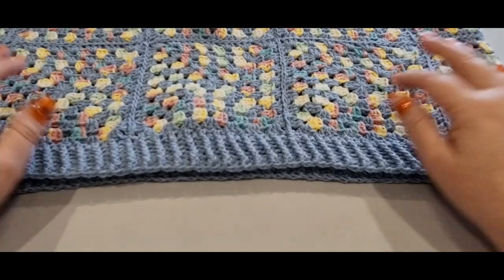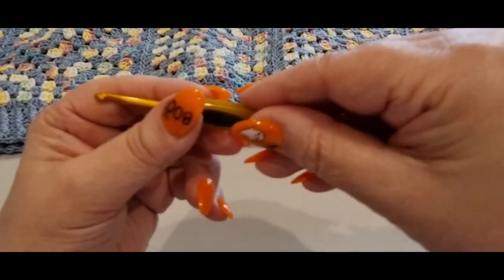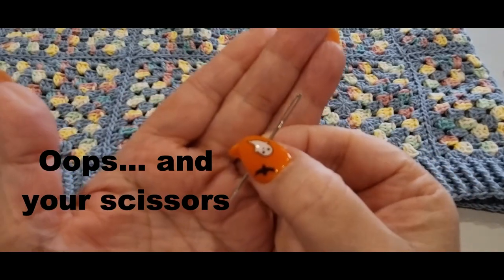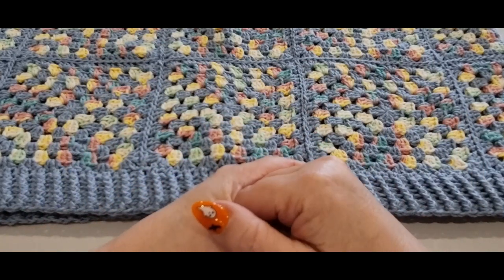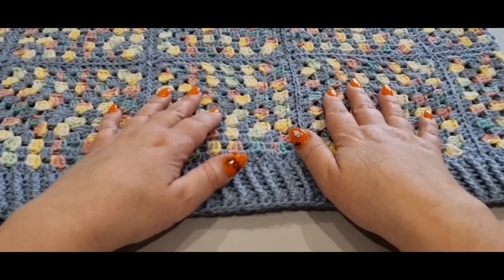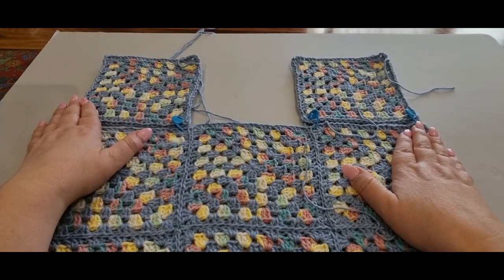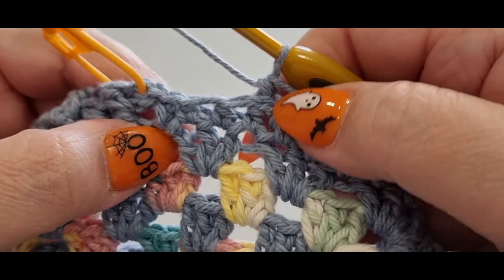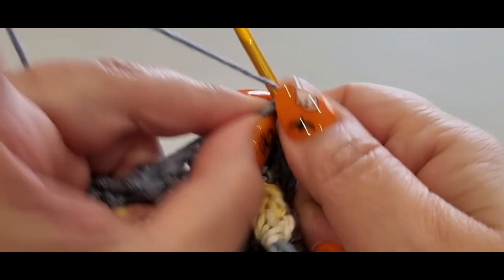Granny Square Sweater Vest Part 3/3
Welcome to Wow! Crochet Designs. Today we will be working on Part three of the Granny Square Sweater Vest.  I used  8ply/dk/3weight 50% cotton/50% acrylic. and a mixed crochet hook sizes. Don't forget to make the gauge swatch first, as seen in part one before starting.
The colour Combination was chosen by one of our subscribers, the lovely Jy on our recent Surprise Video.
Enjoy and happy crocheting to you

Credits - Introduction and all other music  for our channel is created by Phantom Studios-

Australia